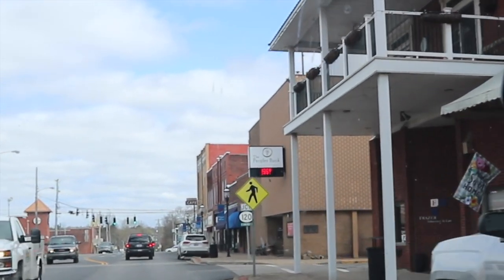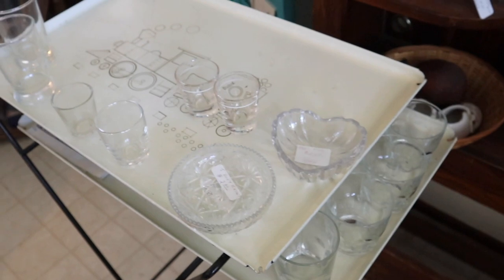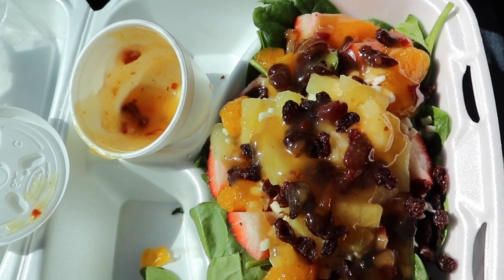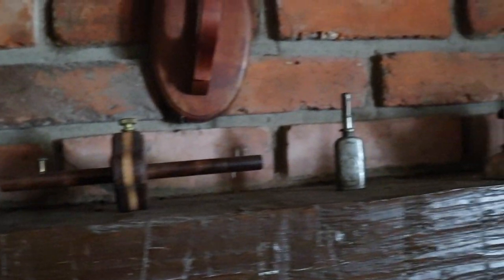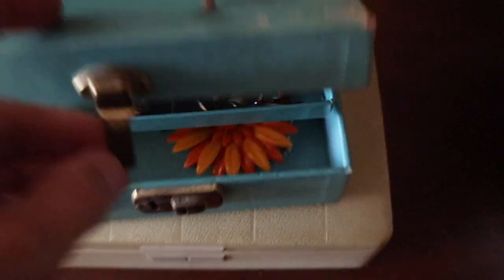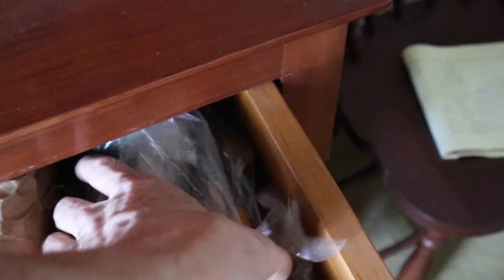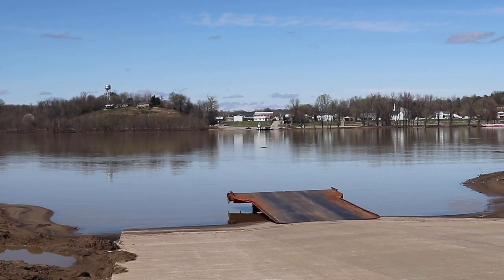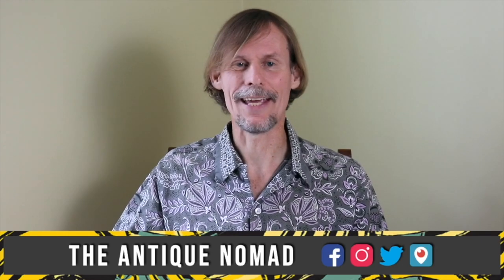I GOT FIRST PICK! | ANTIQUE VINTAGE ESTATE CONSIGNMENT | RESELL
PICKING ANTIQUES & VINTAGE FROM CONSIGNOR ESTATE | RESELLER

This is the first time I've had permission from a consignor to film what I see and what I choose to take to sell for her! Join me on this journey to a rural house where an estate sale isn't possible, and we'll comb the 45 year accumulation to find things we can take to sell for her in our antique and vintage shows and mall spaces.

We run by a cute antique shop and a 50's roadside diner on our way to our client's house, and enjoy some tasty goodies...Rumrill Pottery, a cool 1960s bar cart and a great strawberry salad set us in the right frame of mind. We pass through a quaint town with a good museum and historic sites on the way to today's removal session out in the sticks!

Then it's picking time! Our client is packing her keepers, but we get to comb through everything else and choose what we think will sell in our venues for her. Dry sinks and a cute 1920s hexagonal lamp table are a definite yes, along with an 1890s spinning wheel, a smoking stand and a nice Ethan Allen drop leaf table.

From there, it's on to picking out the small items to pack. We can't dally too long, it's important to choose well and choose fast so we can remove it all before others come to look through what we leave behind! So we take three boxes of unsorted costume jewelry, grab the silver flatware set, unfold a corner of a vibrant 1930s quilt top and grab piles of old linens.

More time and care is needed with the breakables. Bing & Grondahl figurines, a 1910s Austrian woman in sleigh figure, 1970s color pop candlesticks and a Fenton pitcher in a scarcer pattern are obvious choices. Digging through the china hutch reveals elegant etched glass, more sets of flatware and the base to a really beautiful bride's basket that will be a real show stopper for us!

Though the filming part of the walkthrough is brief, the results are great, and we take the first of what will be two vans full away. A quick drive to the Ohio River leaves us waiting on the ferry as we wrap up in a place that bandits and Davy Crockett once mixed.

Here's some more of what we discover as we pick through our client's estate:

☀️  Bitcoin: 3JGh9AZXex7ZX7inhVCHFW5KemjWhi8DkK